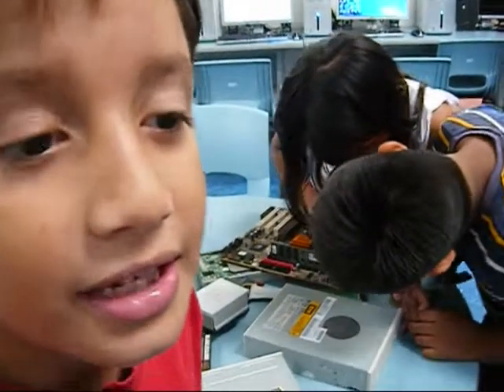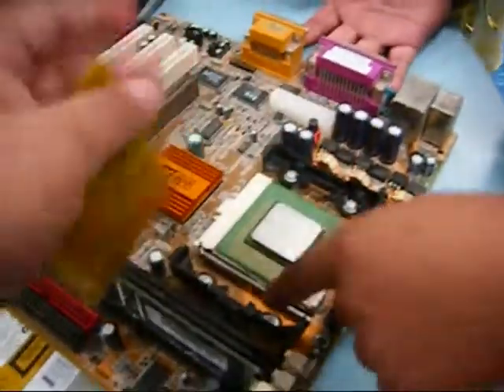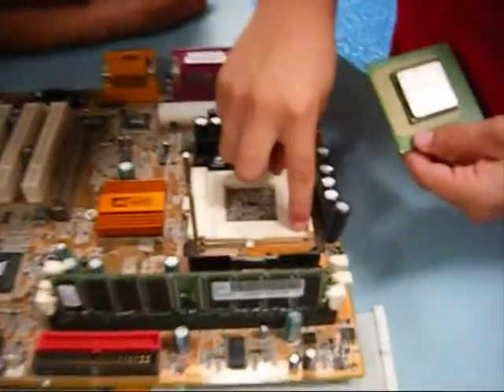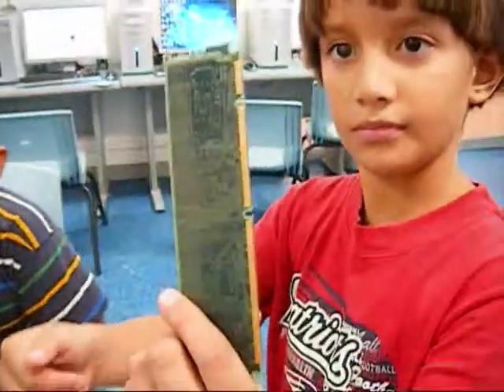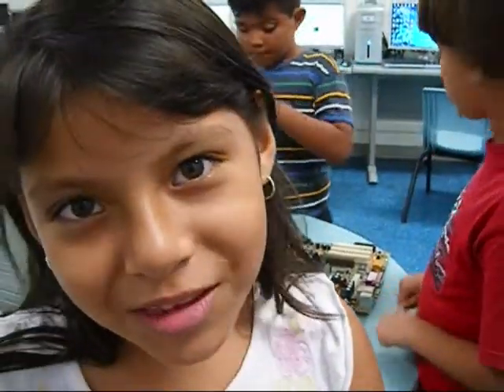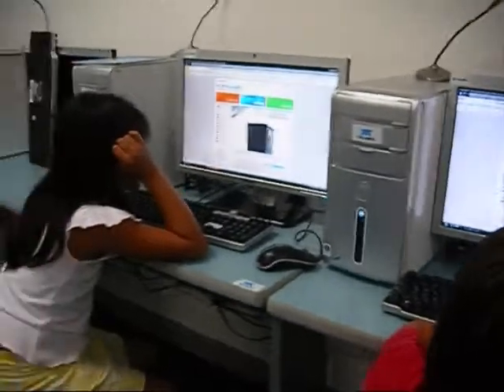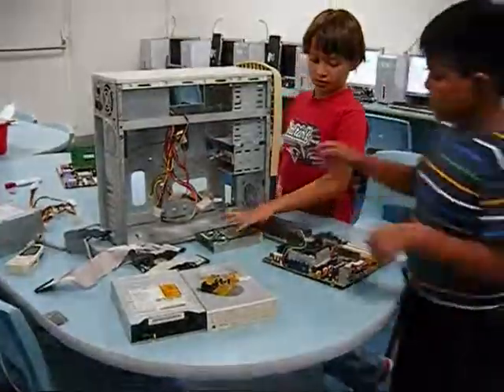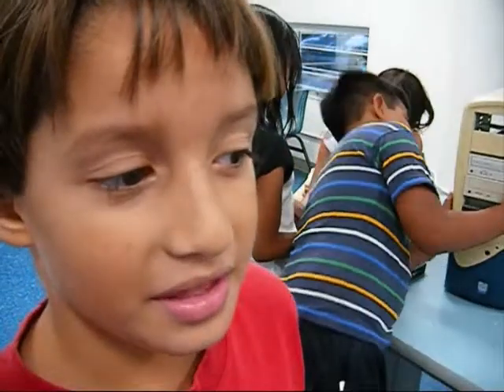ARMANDO UNA COMPUTADORA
Los chicos conocen las partes internas de una computadora, como funcionan y ademas ellos mismos arman una computadora.